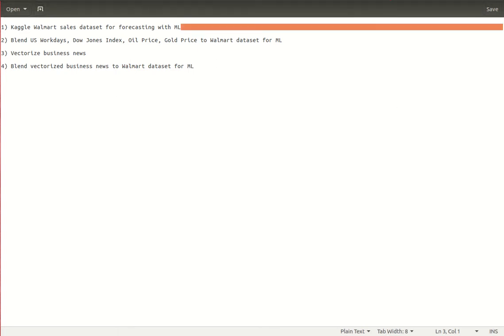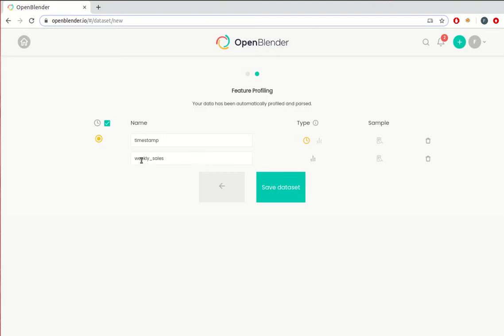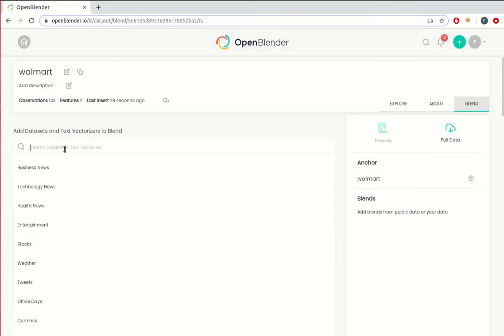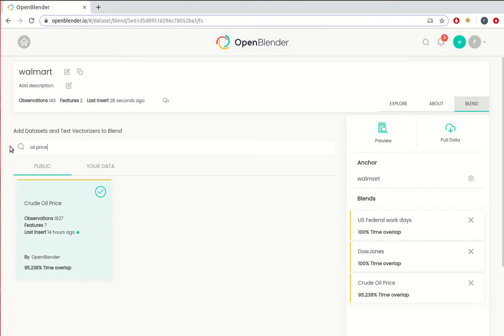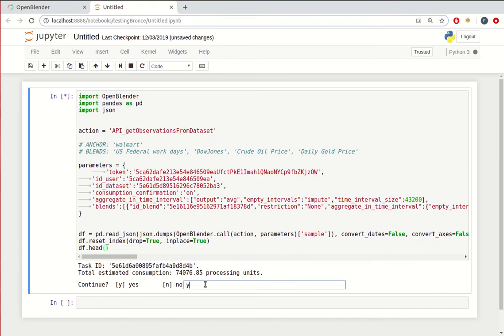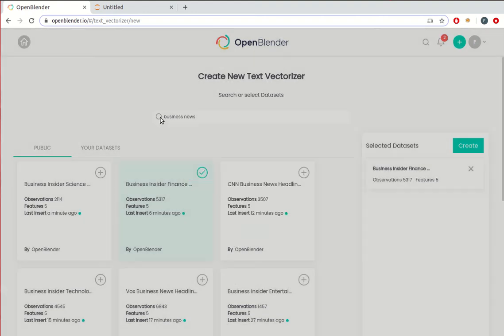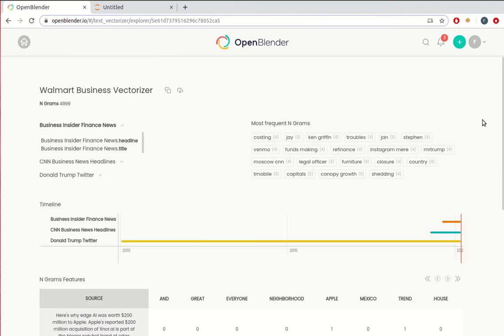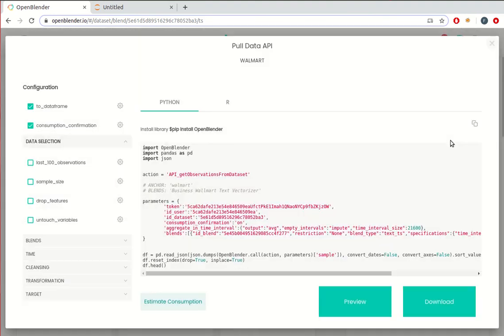OpenBlender - Data Blending to Enrich ML Models with Variables from Open Sources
OpenBlender is the simplest way to enrich your datasets with relevant variables from thousands of live-streamed open sources to boost your ML performance.

Both structured and unstructured data (in the form of thext) is transformed into a common numeric format so you can use the API or the UI to blend your datasets with others that overlap in time or location, enabling you to efficiently exploit relevant features from economic indicators, weather conditions, news, social media, etc.

Common use cases that reap substantial benefits include demand and sales forecasting, consumer behavior, marketing analytics, market intelligence, quantitative modeling, quality management, credit scoring, and fraud detection.